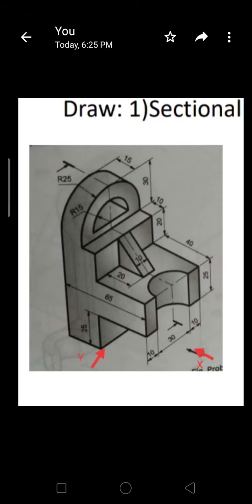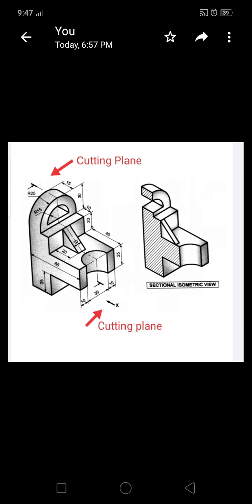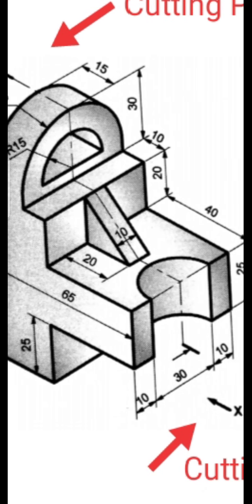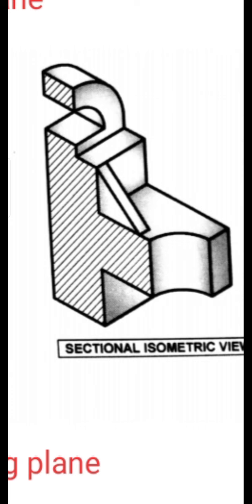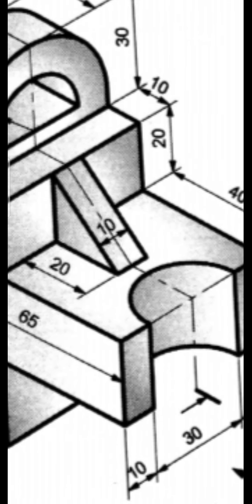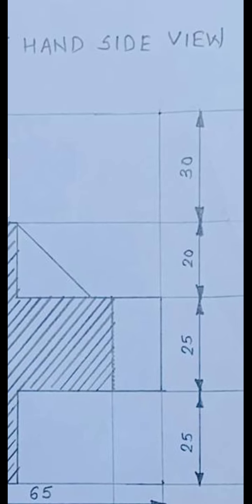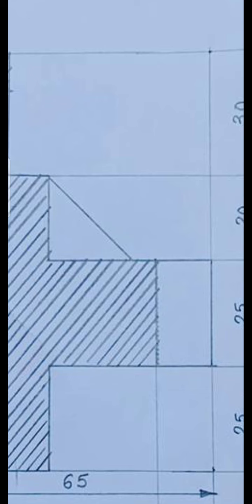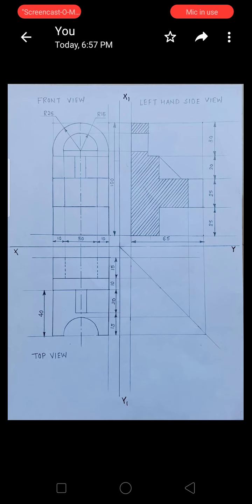sectional view of numerical 3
FV, TV and sectional LHSV